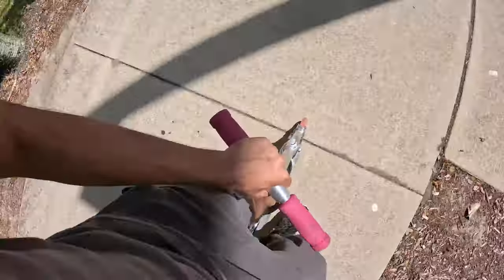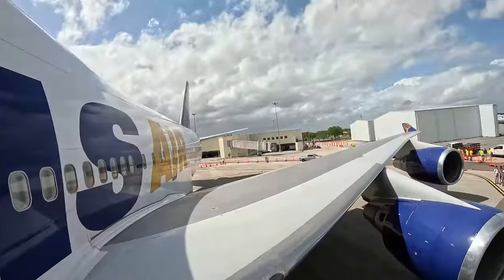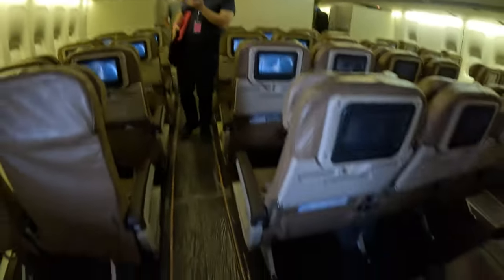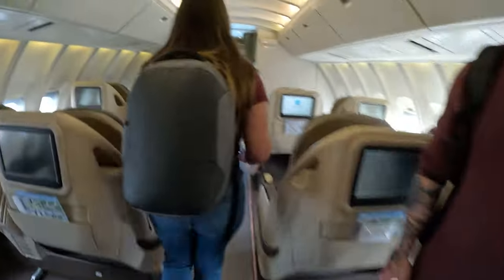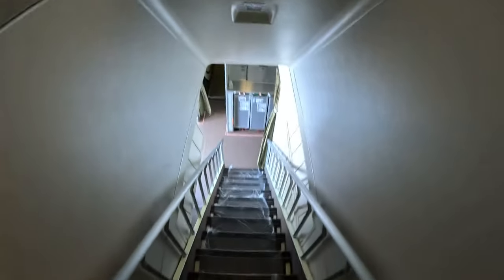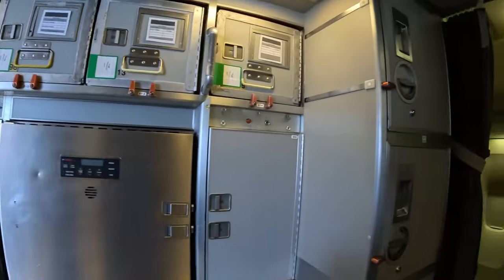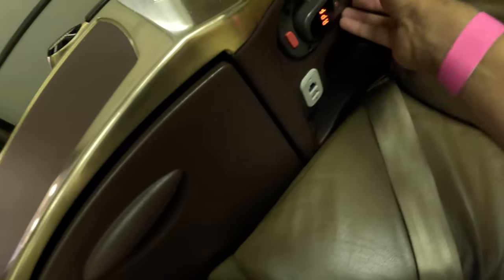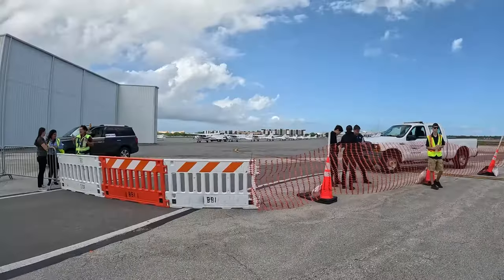Atlas Air 747-400 Private Charter Plane Tour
Embry-Riddle Aeronautical University and Atlas Air partnered up to bring a 747-400 Private Charter plane to the Daytona Beach International Airport to potentially recruit students to work for Atlas Air.